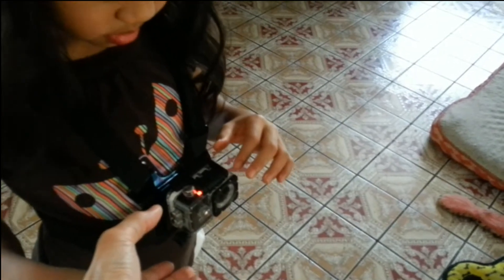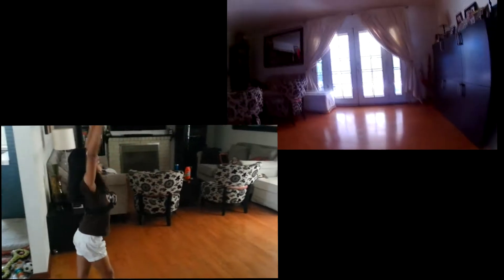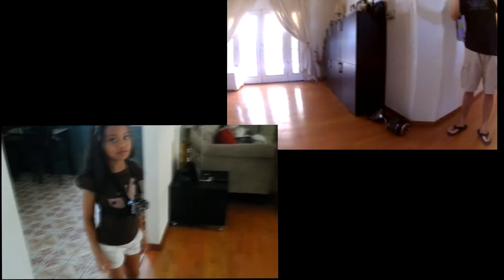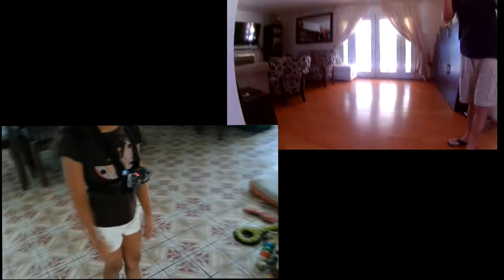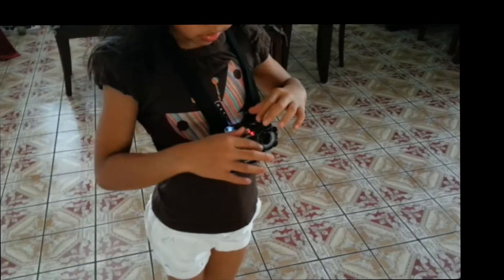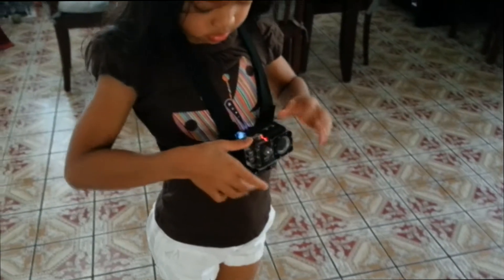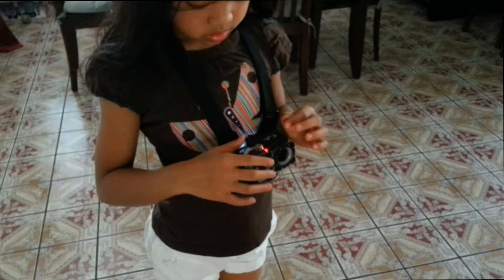CharleyCam Cartwheel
FPV cartwheel